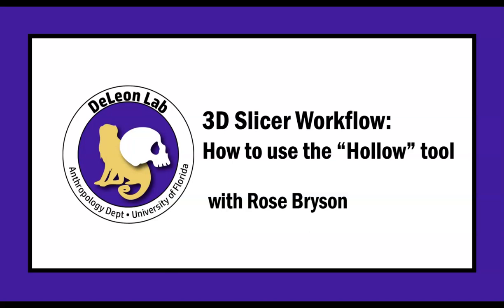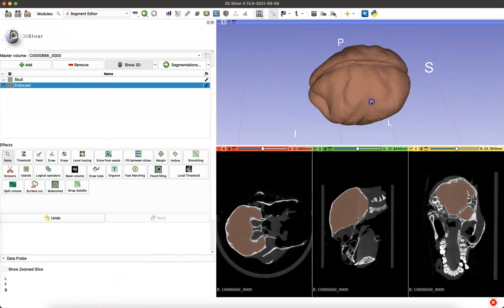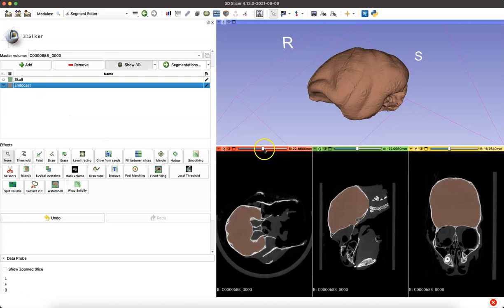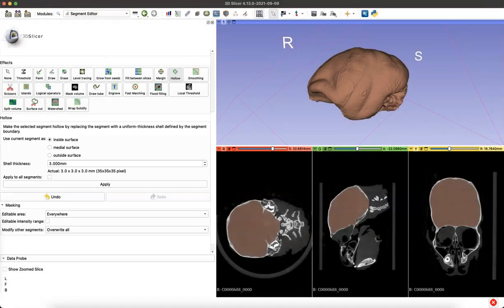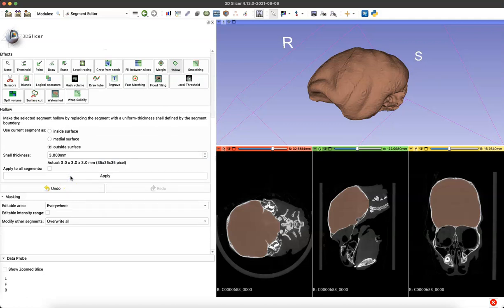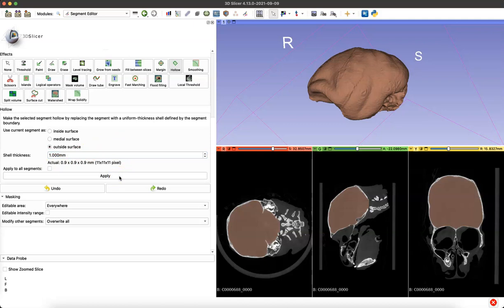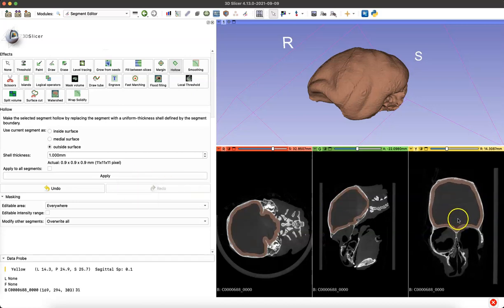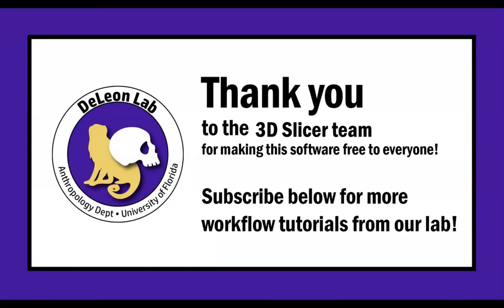HOW TO: Use the "Hollow" Tool [3D Slicer Workflow]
Hello! This tutorial will cover how to use the Hollow tool in the free segmentation software 3DSlicer. This can be a useful tool when you want to hollow a model before 3D printing it, so that you don't waste your filament material.